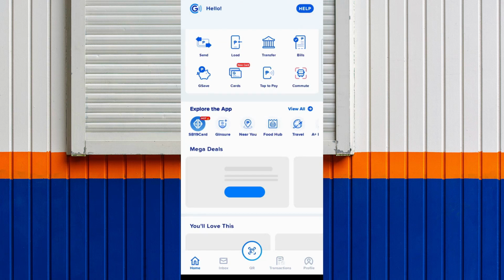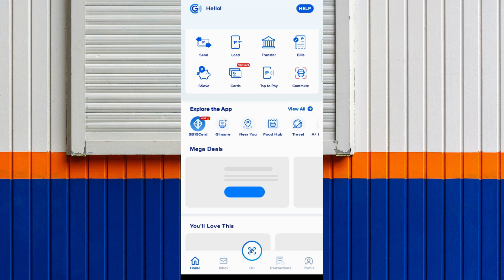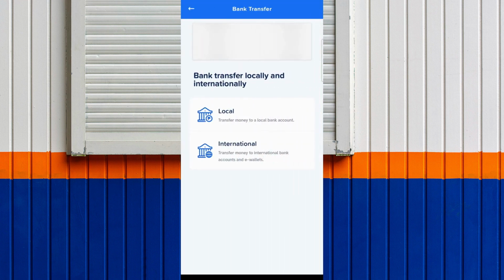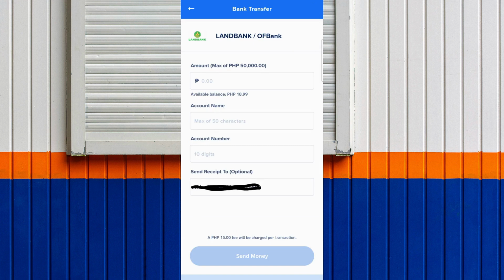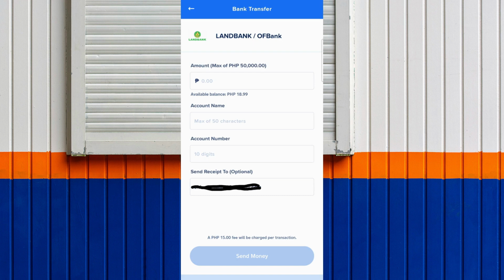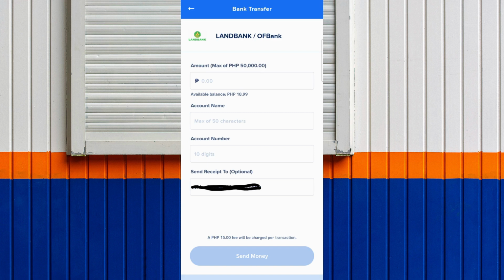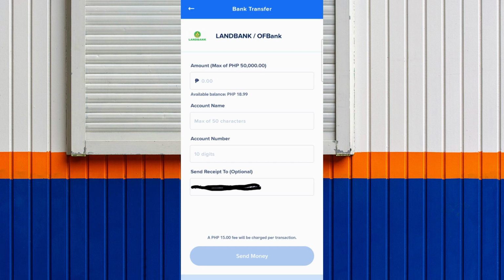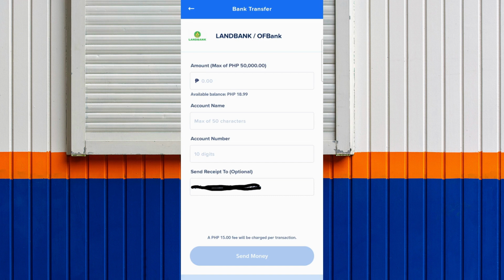how to send money to landbank account (full guide 2026)